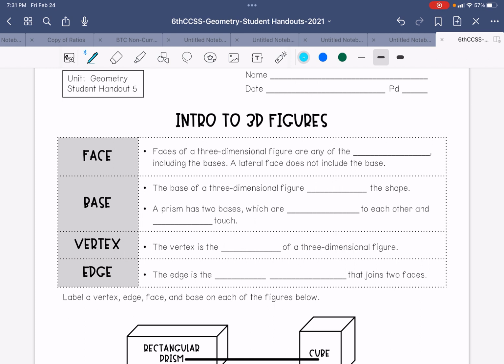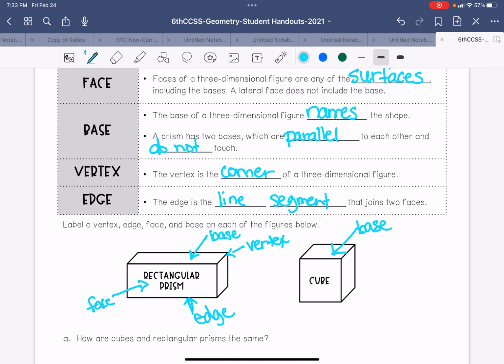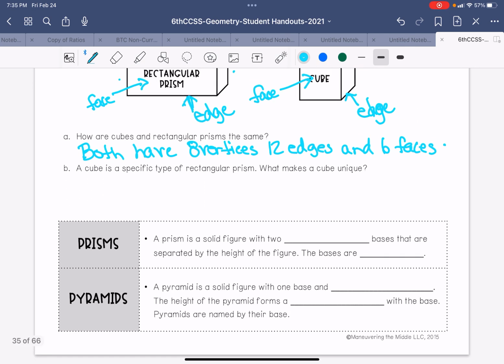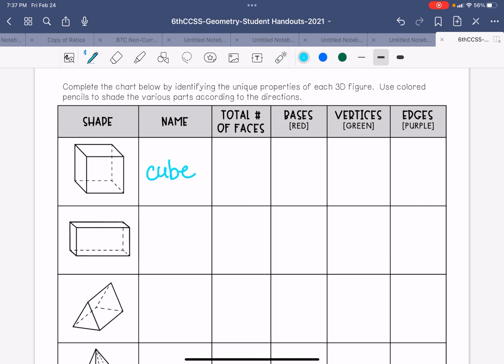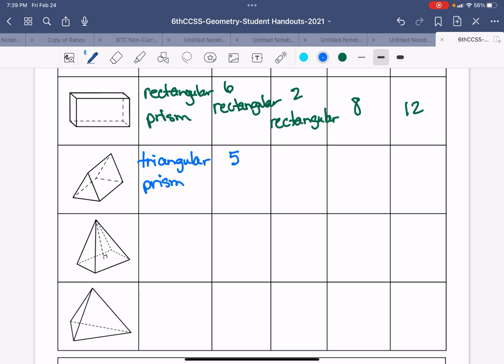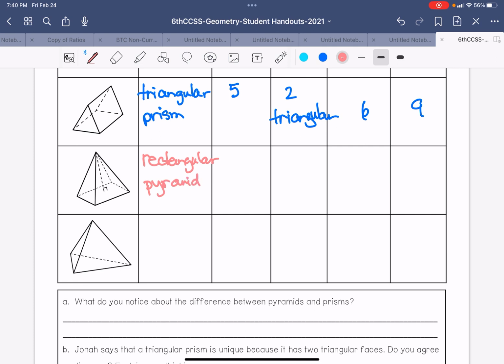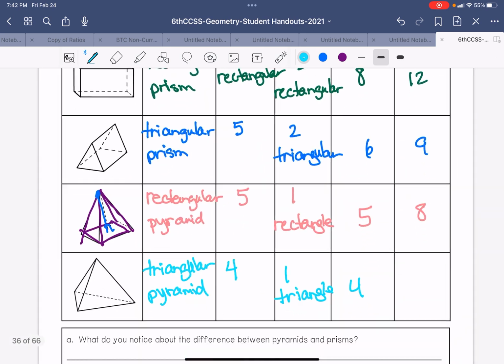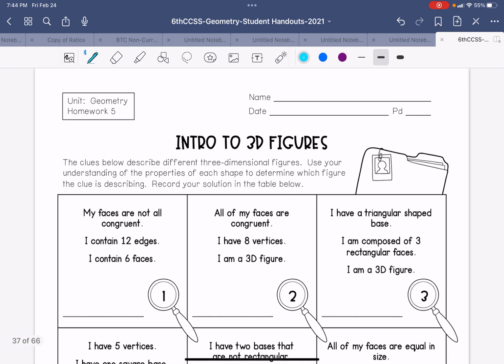Introduction to 3D figures pages 13-15